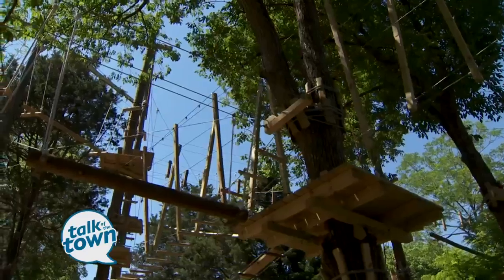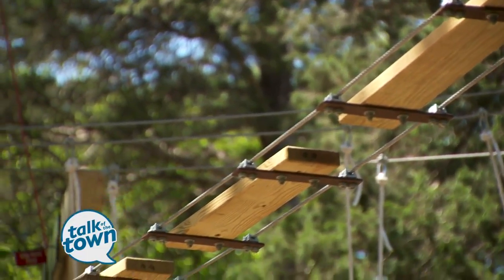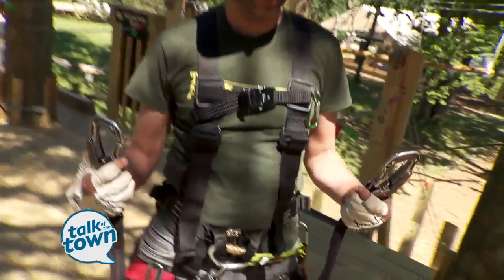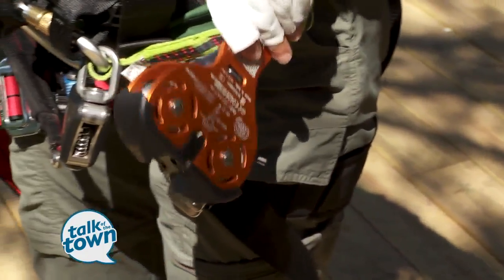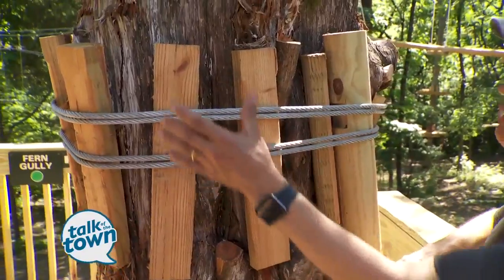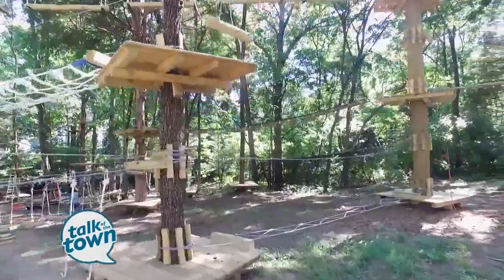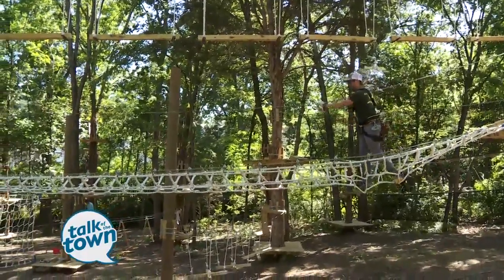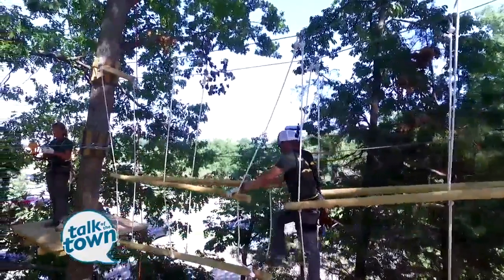Ms. Cheap heads to a New Adventure Park for Half Price Deals